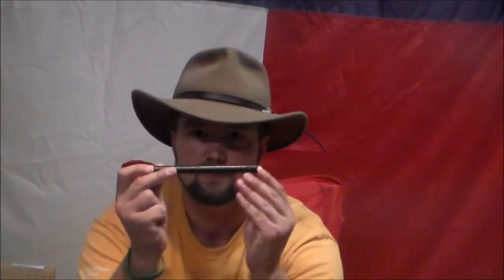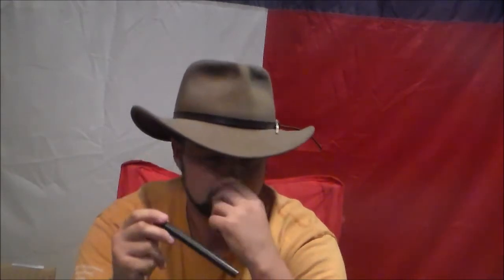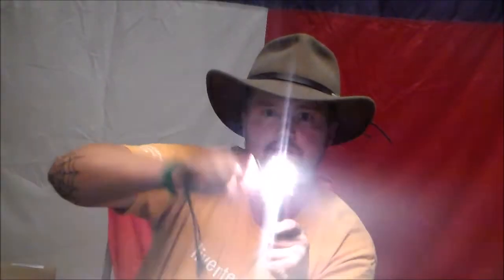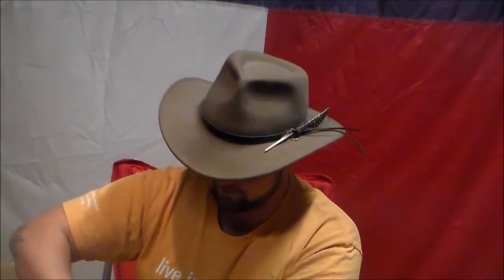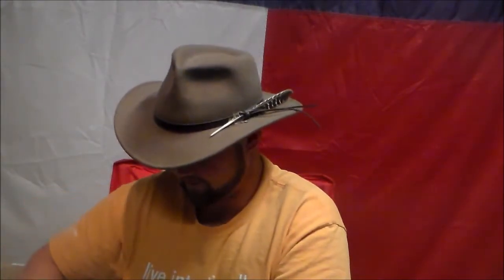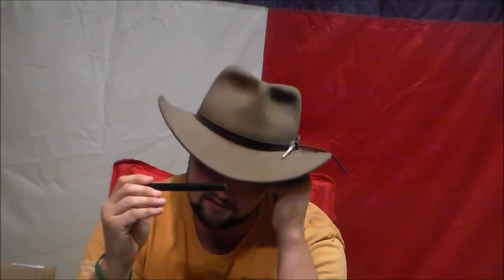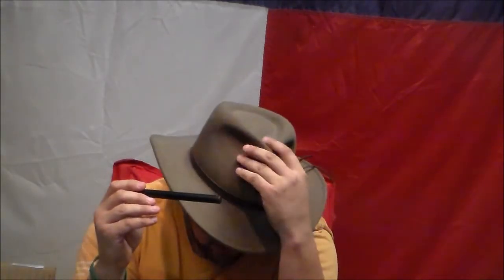NATHAN4071 FERRO ROD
FERRO ROD BY NATHAN

here his ebay